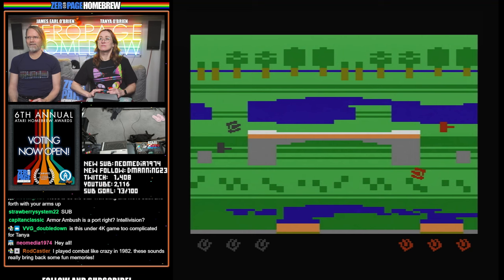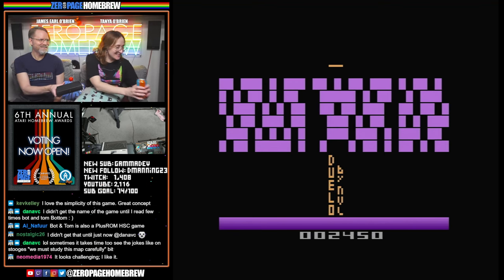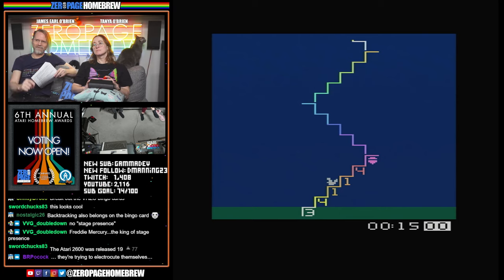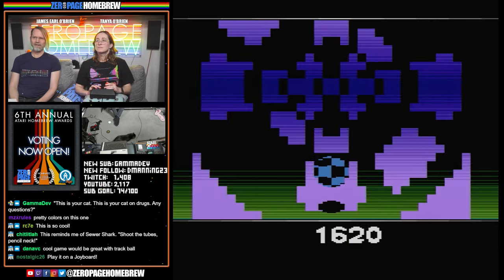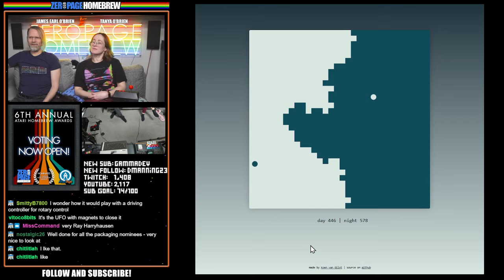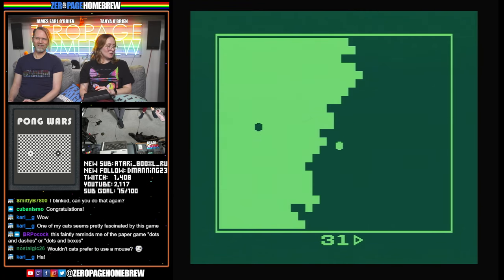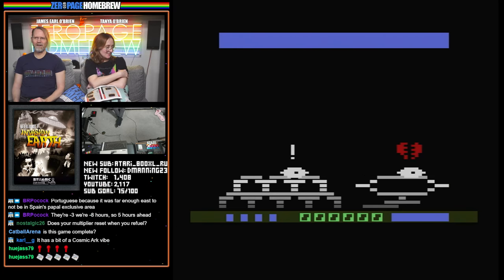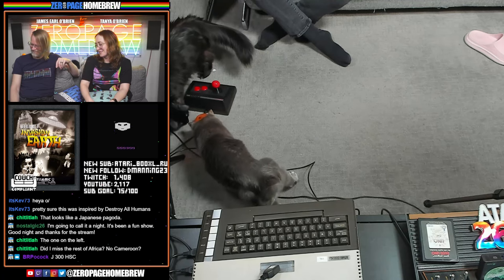6th Atari Homebrew Awards Playthrough Part 2 + Pong Wars & Alien Holocaust II: Invasion Earth (2600)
00:00 Intro/News
09:26 Best Atari 2600 Homebrew ≤ 4K (Original + Port)
38:58 Best Atari 2600 WIP (Original)
1:03:10 Best Atari 2600 WIP (Port)
1:35:13 Atari Packaging
1:47:08 Pong Wars (2024 WIP | 2600) by Thomas Jentzsch @Thomas Jentzsch
2:20:01 Alien Holocaust II: Invasion Earth (2023 Final | 2600) by Bitnamic Software / Fernando "Bruce" Rodrigues Salvio @Fernando Rodrigues Salvio (Design and Code) / Pedro Pimenta (Music)

60FPS through RetroTINK 5X-Pro: Atari 2600 (RGB), 5200 (SVID), 7800 (RGB/SVID), 800XL (RGB), Jaguar (RGB), Lynx (VGA)